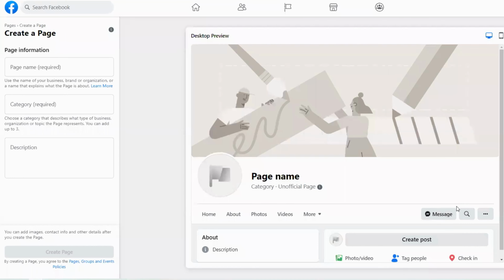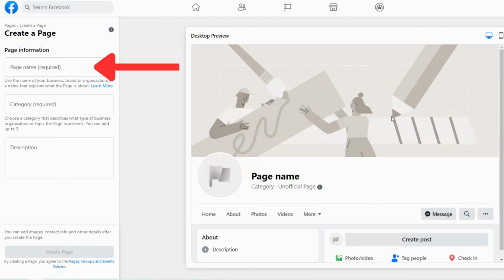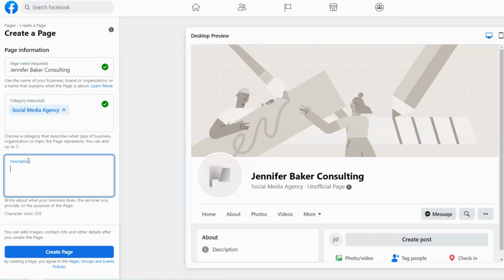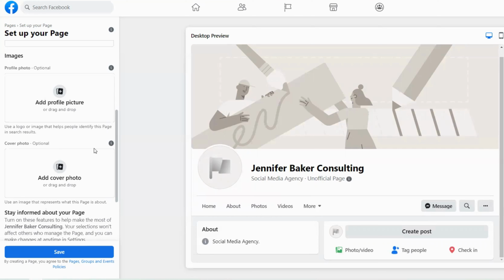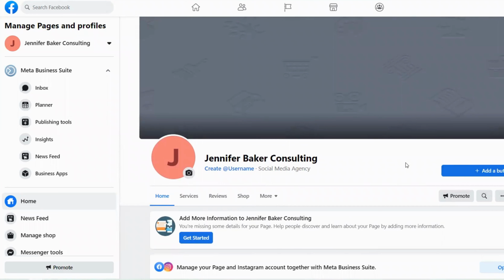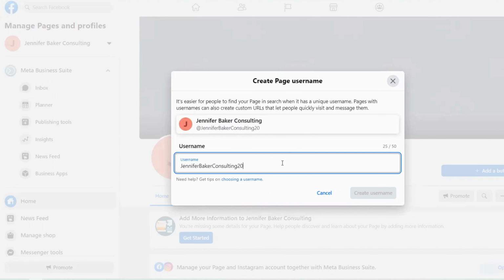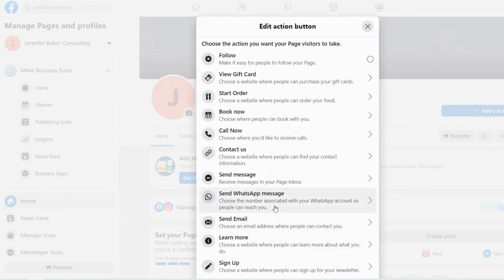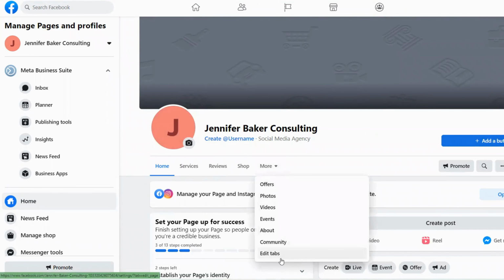How-To Create a Facebook Business Page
Do you want to create a successful Facebook Business Page? With our simple step-by-step guide, you'll quickly learn how to set up your page and get started on the path to success.

In this video, we'll show you all the essential elements you need to know in order to create a powerful Facebook page that will help grow your business!

Don't miss out - watch now and start boosting your business with a winning Facebook page!

JBC is a digital marketing agency located in Kingston, Ontario, providing done-for-you digital marketing services.
Connect on social media!